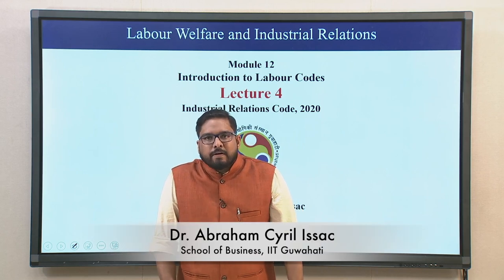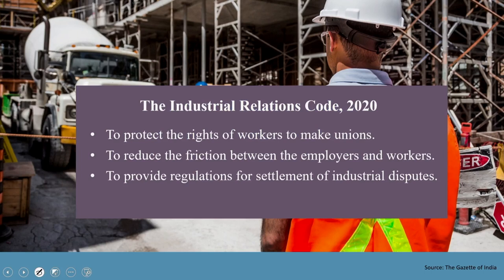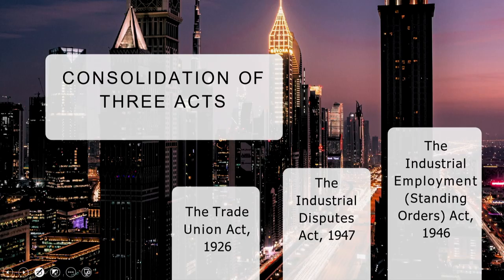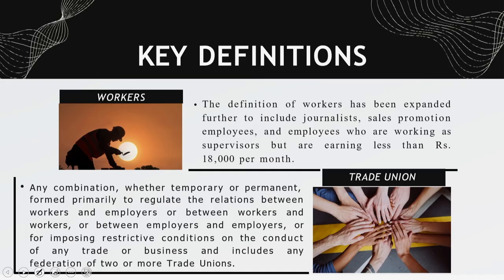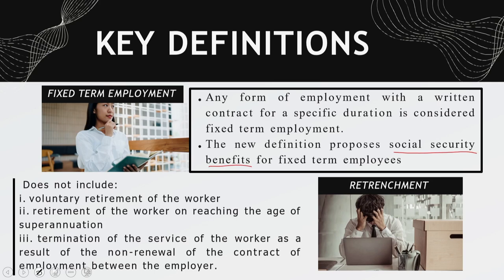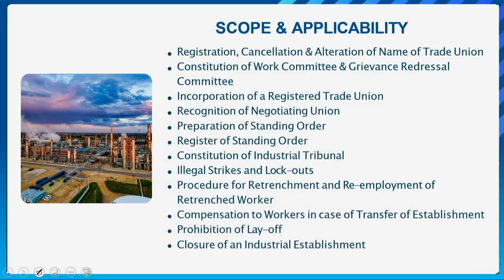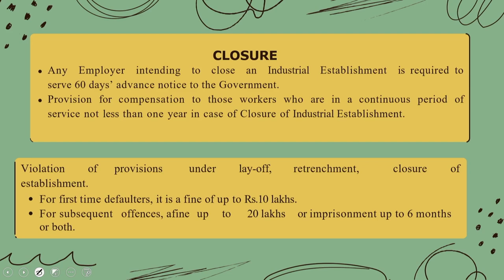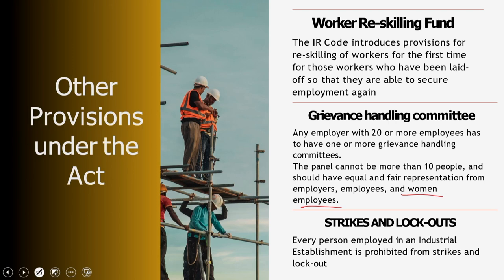Lec 56: Industrial Relations Code, 2020